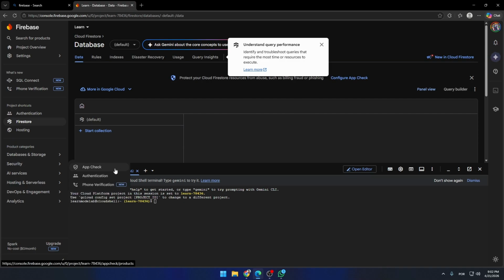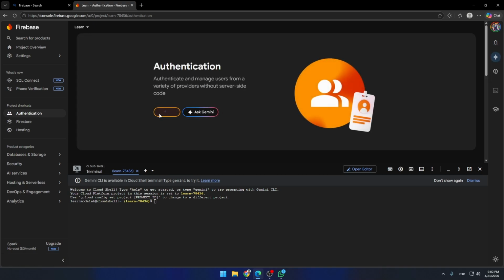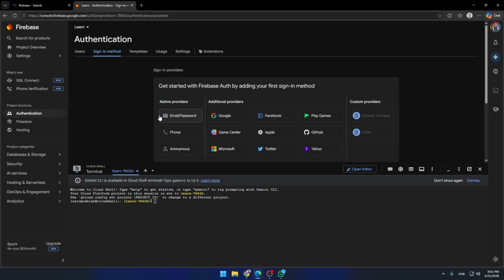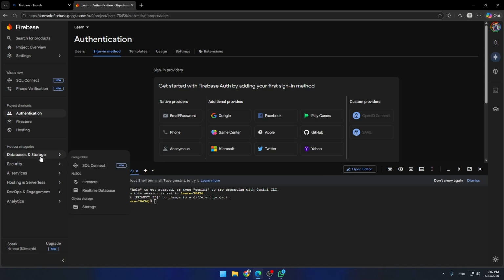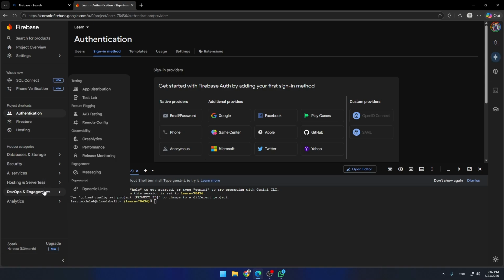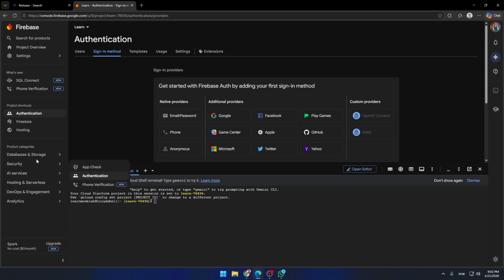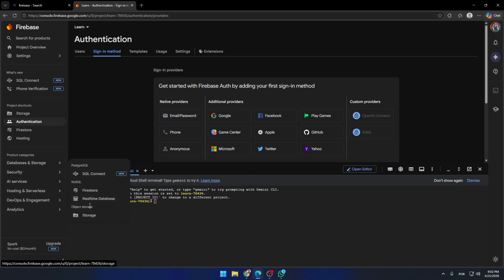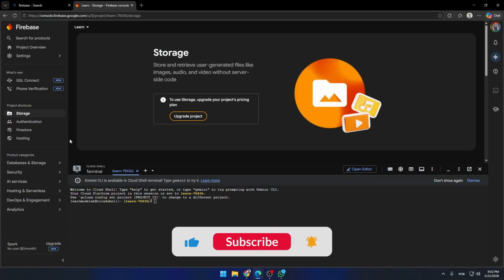HOW TO MAKE APP ON FIREBASE STUDIO (STEP-BY-STEP GUIDE 2026)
In this 2026 step-by-step tutorial, you’ll learn how to make an app using Firebase tools and set up your backend with Firebase services. Firebase provides everything you need to build and manage apps, including authentication, database, and hosting.

In this video, you’ll learn:

How to set up your app in Firebase
How to use Firestore or Realtime Database
How to add authentication to your app
How to connect your frontend to Firebase
How to test your app
How to deploy your app using Firebase Hosting

This tutorial is beginner-friendly and perfect for building apps using Firebase as a backend platform.